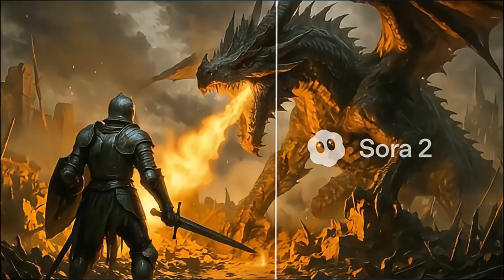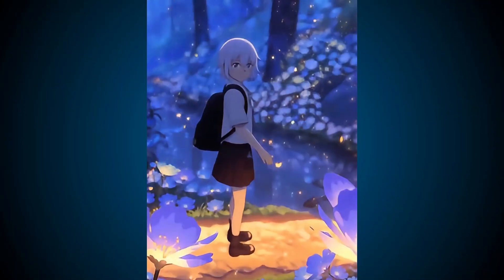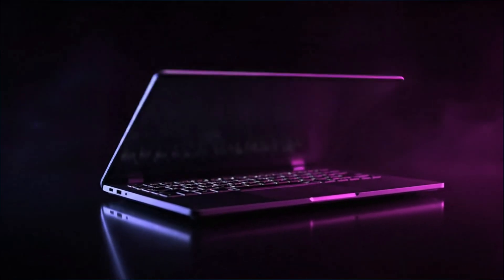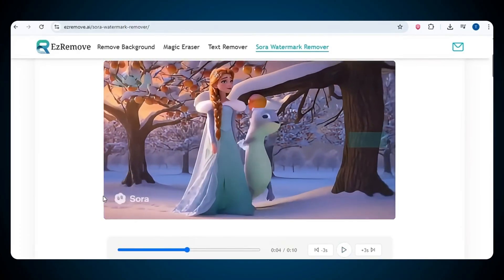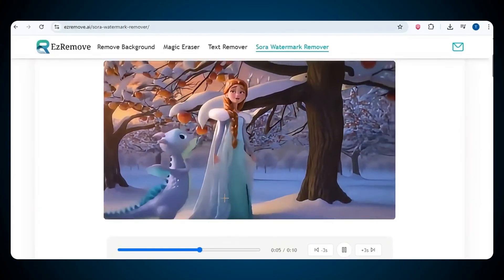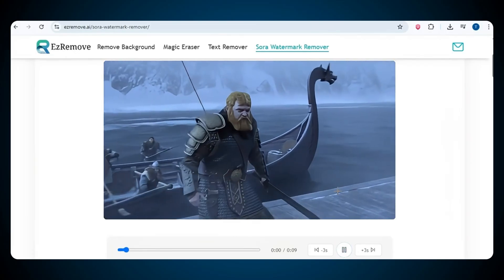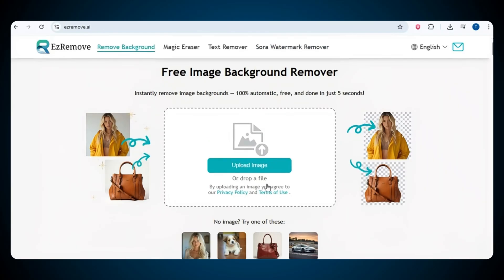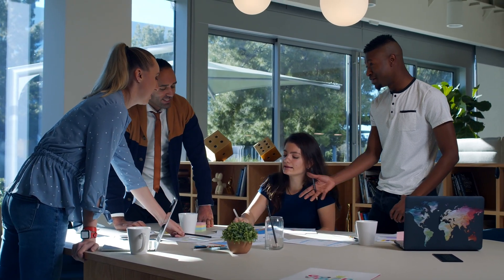How to Remove Sora 2 Watermark for FREE🔥(1 Click No Quality Loss 2025 Tutorial)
Want to remove the Sora 2 watermark from your AI videos?
In this video, I’ll show you a 100% free and unlimited AI tool that can remove the Sora 2 watermark in just 1 click — with no quality loss!

Whether you’re creating AI videos using Sora 2, Sora 2 Pro, or any other AI generator, this method works perfectly. It’s fast, safe, and gives clean results every time.

💡 By the end of this tutorial, you’ll know exactly how to:
✅ Remove Sora 2 watermark for free
✅ Use a smart AI watermark remover (no software needed)
✅ Download clean videos without losing quality
✅ Bypass watermark limits and use Sora 2 videos anywhere